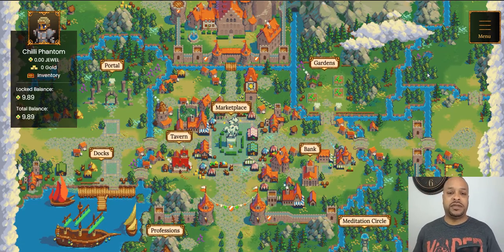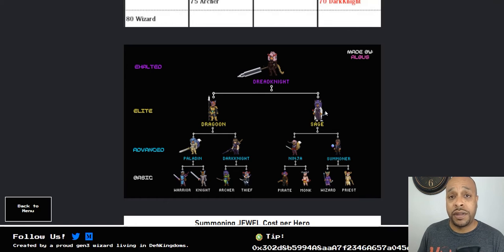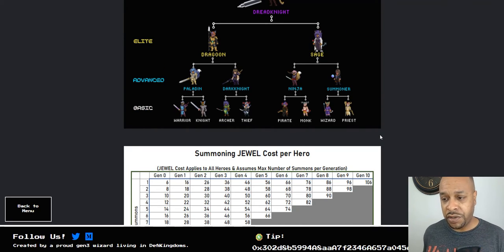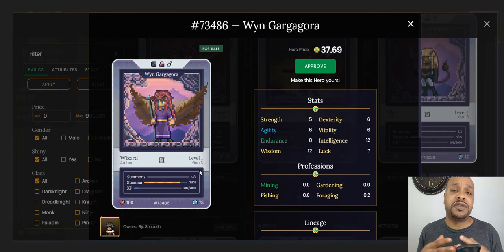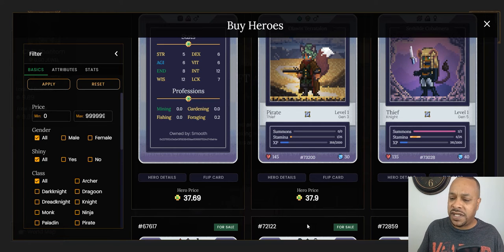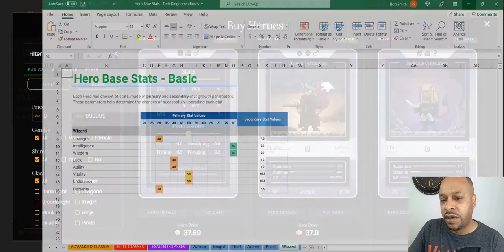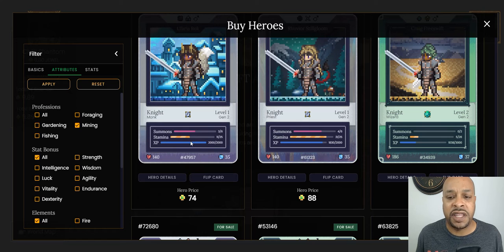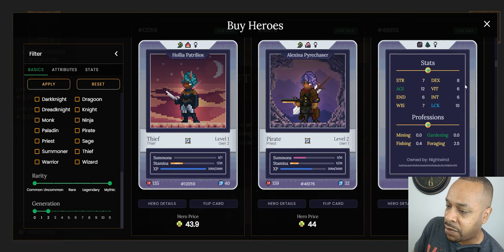Buying Your First Hero And Leveling Up In Defi Kingdoms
Information and commentary about innovation, technology, cryptocurrencies, stocks, investments, world news and wellness

Bitcoin:
bc1qacn6r28mdkams8j0y6qj2r30nkky475t5ysg2y

Ethereum:
0x6d00fd74BE73bE7D8c419C44FB84B2a2E977C9B5

Cardano:
addr1q8a4m7qmj0ket7calsjc5dnh2dng6vps8e9avgfualwgkr0mthuphyldjha3mlp93gm8w5mx35crq0jt6csnem7u3vxsd7phz2

Avalanche Wallet: C chain
0x9b2b9cfb65755ee8c4b1873b5f41df333a355fda

Solana:
jJFUuRgqGM96CVSaAdA6JTuLFKteA4CcyzsmUNwALMa

Shiba Inu:
0x6d00fd74BE73bE7D8c419C44FB84B2a2E977C9B5

Elrond:
erd1vuu82c9k7huwlgwyw5n0a2cgp4nfkh4g4x2r9rate7ehhrjej6dsmfjxtv

One:
0x32A2945a0D95654F860b4Bb3422d774dC8b20c4c

Jewel (Harmony):
0x32A2945a0D95654F860b4Bb3422d774dC8b20c4c